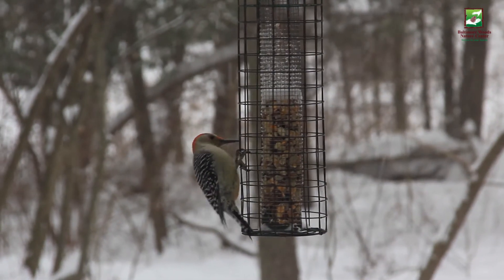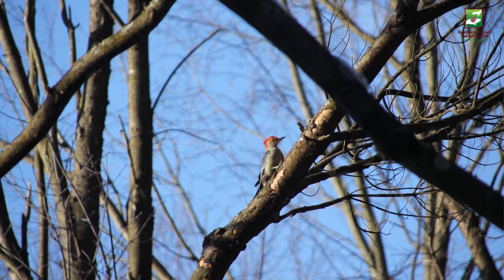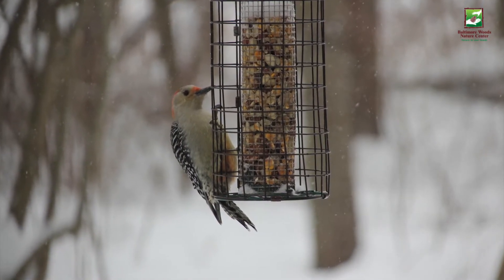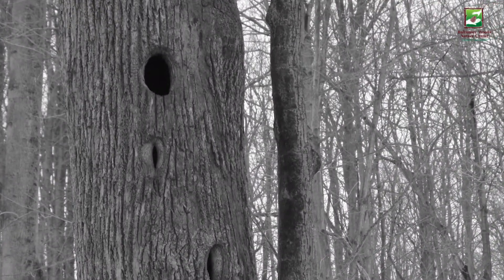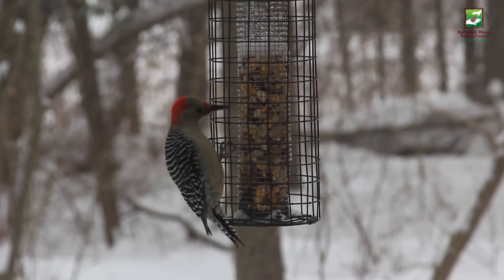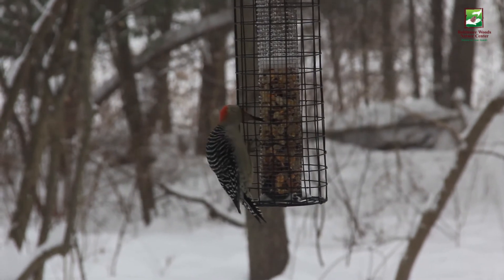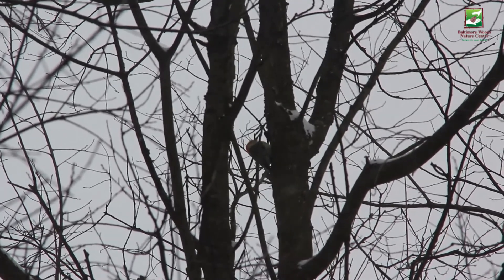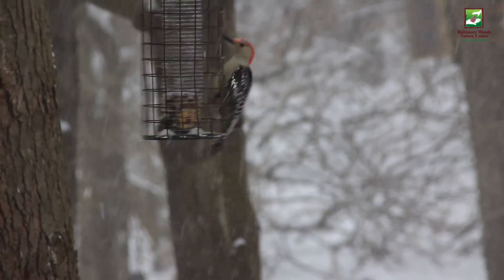Animal of the Week: Red-bellied Woodpecker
This week we are taking a closer look at a woodpecker you might see visiting your bird feeders in the winter or pecking at trees at Baltimore Woods! In this Animal of the Week Naturalist Lexi will help us to identify Red-bellied Woodpeckers and give us more information on how to spot them.